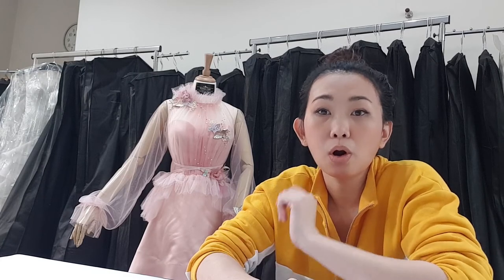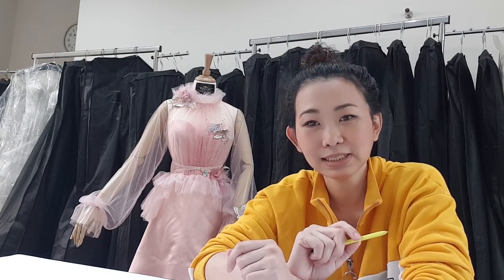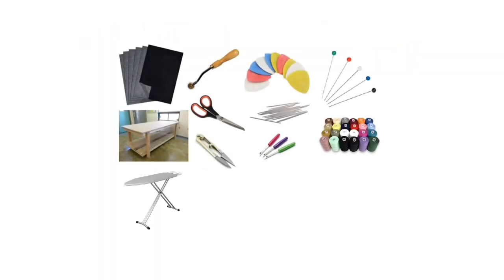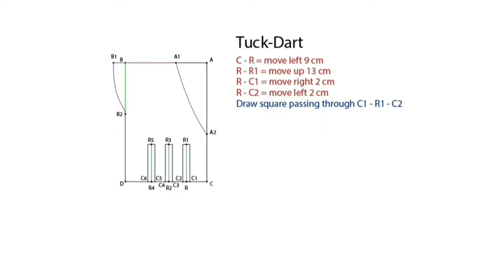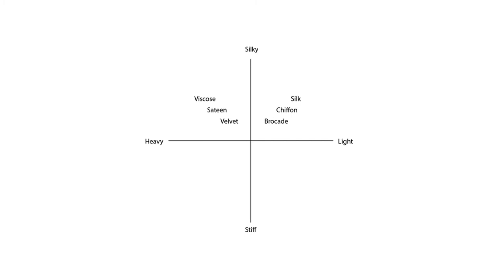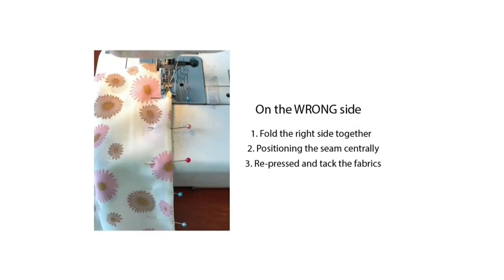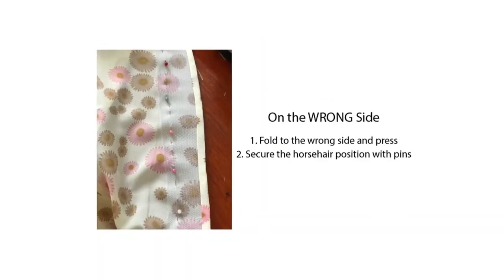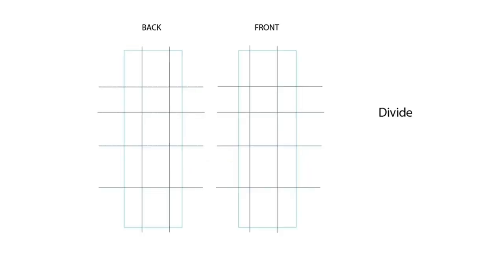DIY : Sewing evening dress without serger from scratch ( Dressmaking Intermediate ) | online course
This course follows the same format that I have used to create hundreds of dresses in my studio, for almost 10 years.

We’re starting right from the beginning, so don’t worry if you’ve never sewn an evening dress before. With many guidance and strong technical focus, I'm sure you’ll improve your skills and you will be able to finished projects perfectly.

We’ll start by taking a quick look on the tools used in pattern making and sewing. You’ll learn various technique in pattern making, fabric knowledge, grainlines fabric layout, stitches, and seam finishes without serger machine and, of course, we’ll learn how to adjust this pattern into your own measurement!

By the end of the course, you will feel confident enough to begin creating some of those evening dress you've been dreaming about!

What will you get from this course?

- Drafting the pattern from scratch

- How to sew into the simple evening dress ( sew an evening dress without serger machine )

- Learn how to sew invisible zipper

- Learn a multitude of stitches and seam finishes

- Fabric knowledge for making an evening dress ( how to choose fabric and their functions )

- Basic principles of how to layout the pattern on fabric

- Grainlines and pattern labeling

- How to mark a sewing pattern

- How to adjust the existing pattern into your own measurement

- Tools necessary for drafting patterns and sewing

JOIN NOW!

ABOUT ME :
I'm a fashion designer and pattern maker of Yenny Lee Bridal Couture brand, who runs in made to measure bridal and haute couture collections. I believe hard work and dedication is the most important when it comes to having a successful career.

PATTERN MAKING & SEWING COURSES :
Basic patternmaking :

Pattern Making : Dartless Basic Block ( Beginner Friendly )

Pattern Making : Dartless Pattern on Woven ( for daily and formal styles )

Dressmaking :

Pattern cutting and making - sewing hi-low dress like a pro

DIY : Sewing evening dress without serger from scratch ( Intermediate Dressmaking )

DIY : Sewing Fashionable Fancy Face Mask